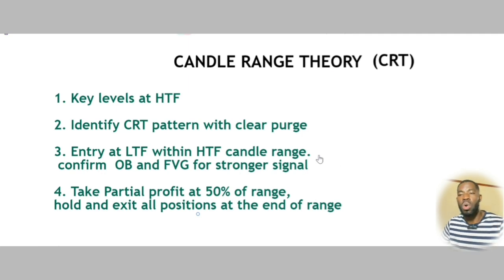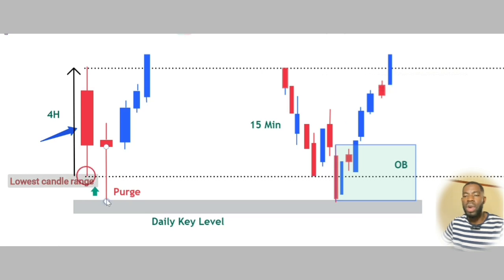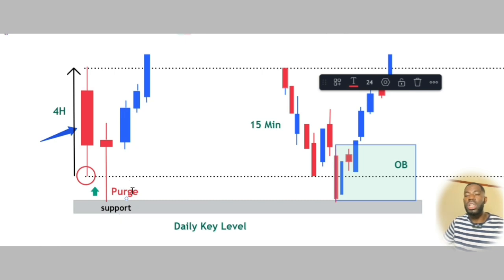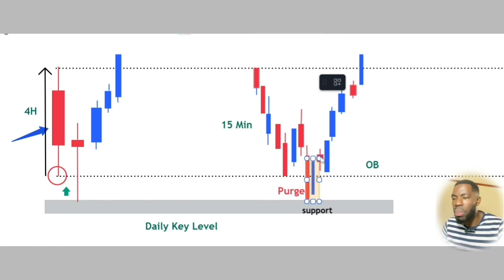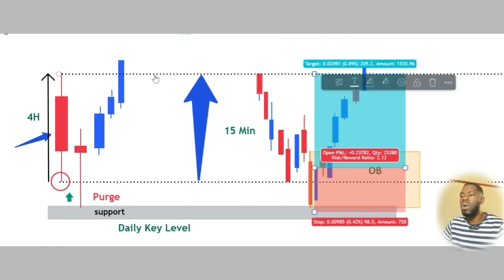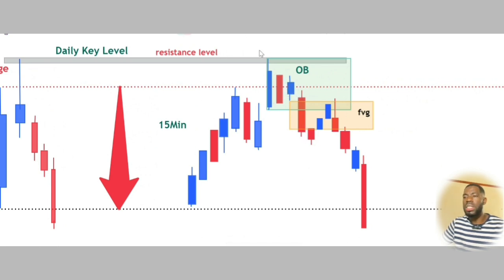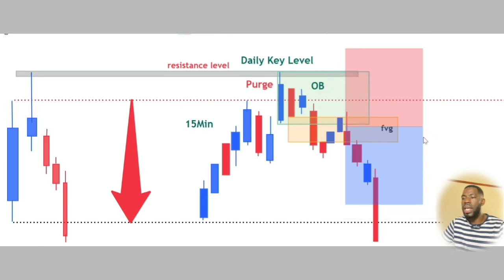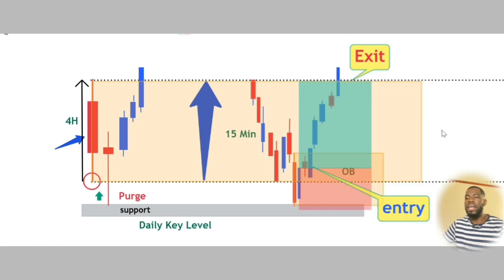How To Master Candle Range Theory For Consistent Profits?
Learn how to use this Candle Range Theory Strategy as i explain and illustrate in the simplest way for you. Remember to Use this strategy in combination with other tools for confluence to increase your winning Odds.